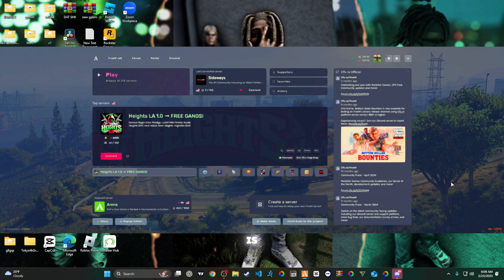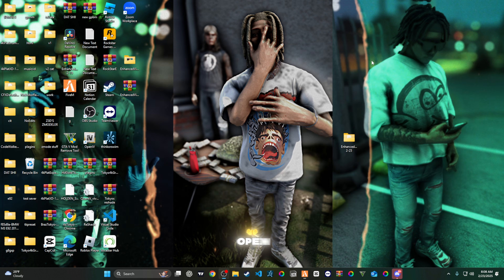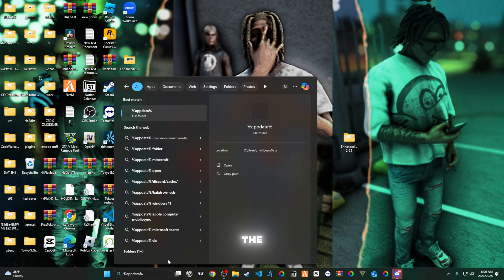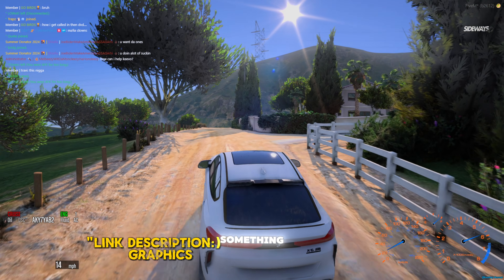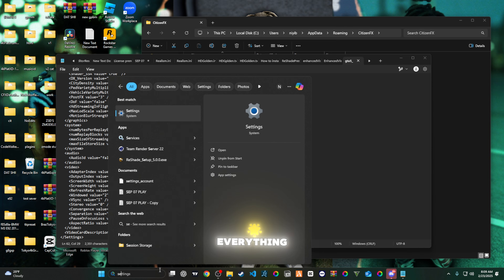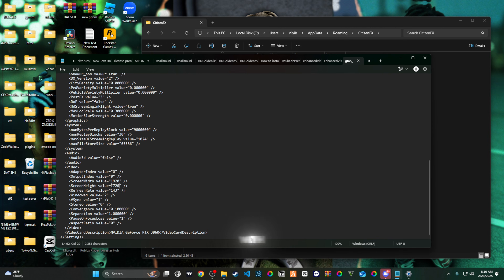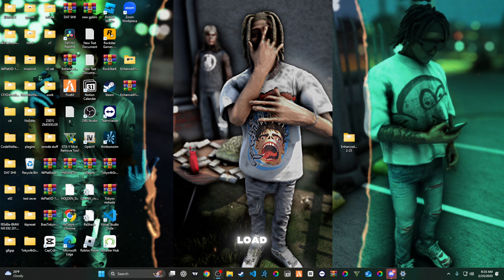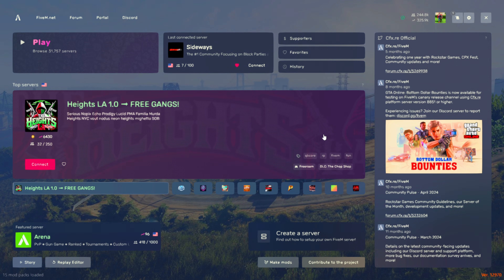How to Make fiveM Fullscreen (2025 Tutorial)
ID - itstokyo#4898